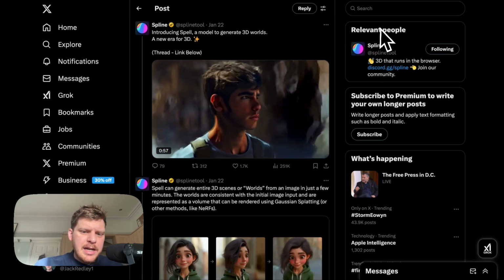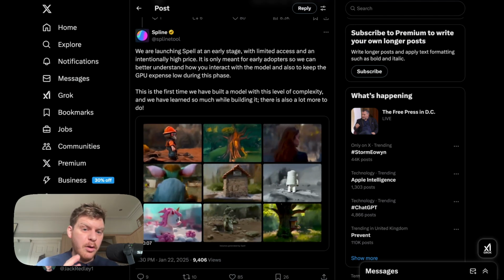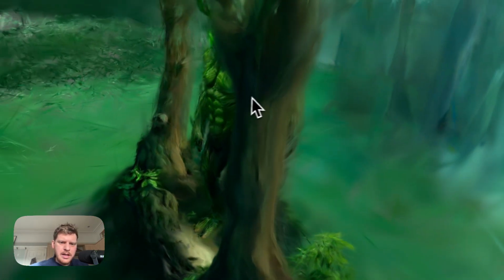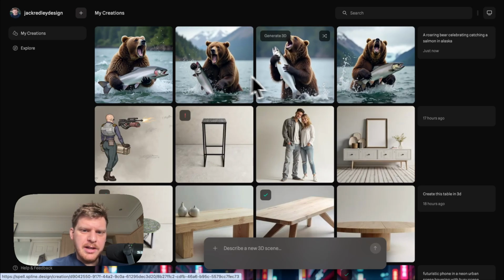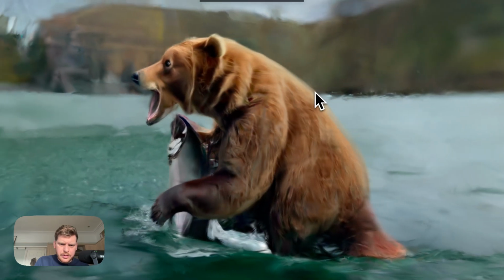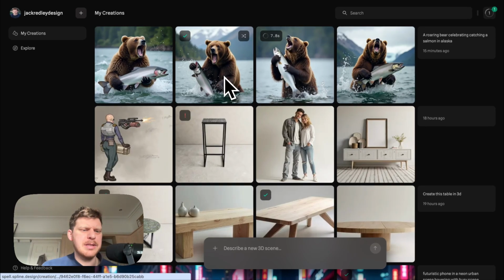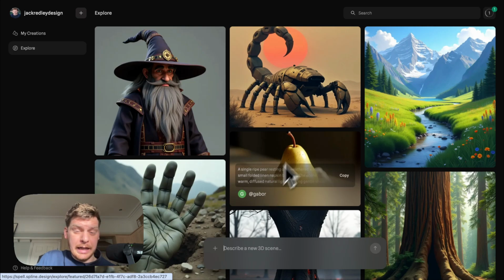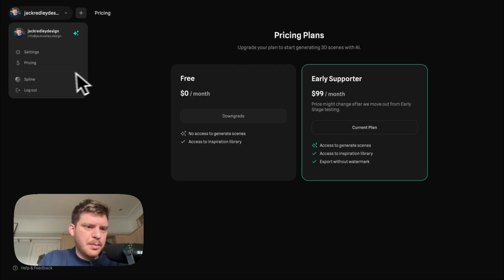Creating 3D Worlds Using AI: Spell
Hey guys, I’m Jack, a 3D and immersive web designer, and today I’m showing you how to create a world using Spell - Spline's new tool.

Whether you’re diving into web design for the first time or want to expand your skills with 3D elements, this video is packed with practical tips and step-by-step guidance to bring your ideas to life.

✨ What’s in Store:
- Creating a new world
- Costs with the product currently

Timestamps:
00:00 Introduction to Spline's Spell
00:32 AI in Spline: A New Era
00:53 Generating 3D Worlds from Images
01:21 Exploring Spell's Examples
02:32 Creating a 3D Scene from a Prompt
03:20 First Impressions and Results
04:41 Zooming In on the Details
05:34 Speed and Efficiency of Spell
05:51 Future Potential and Applications
06:25 Pricing and Early Access

👨‍💻 Tools/Resources Used:
- Spline: A browser-based 3D design tool for creatives